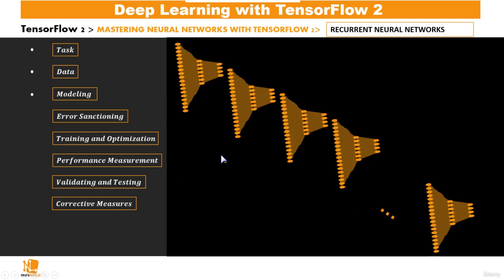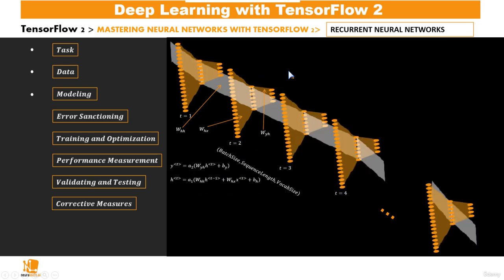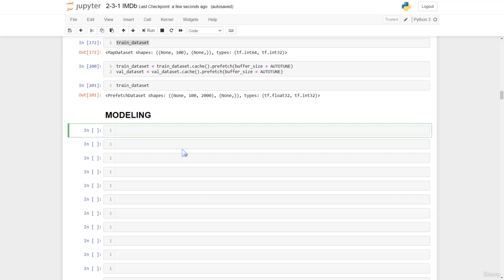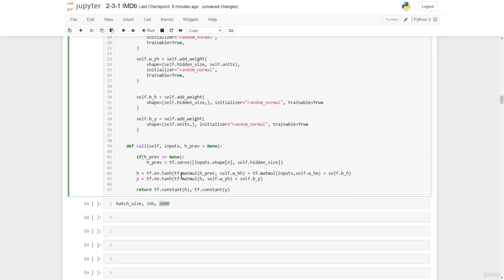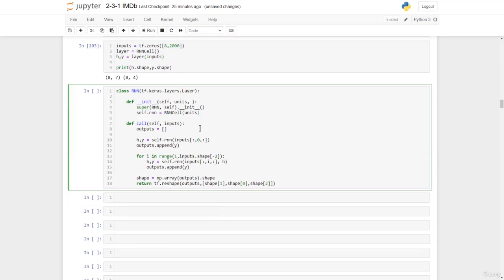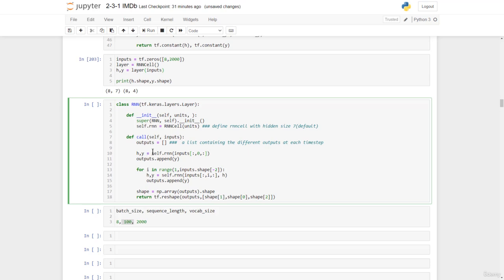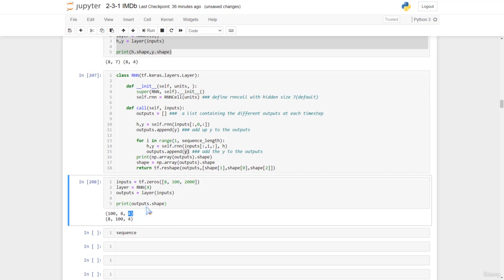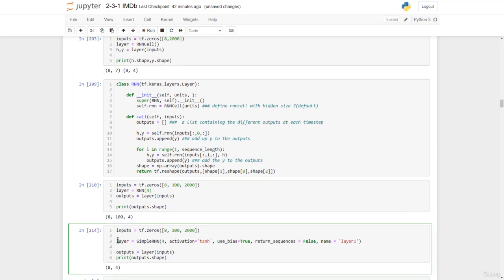74. Recurrent Neural Networks